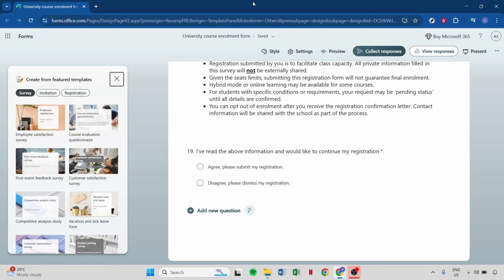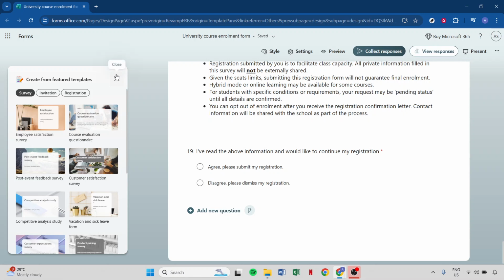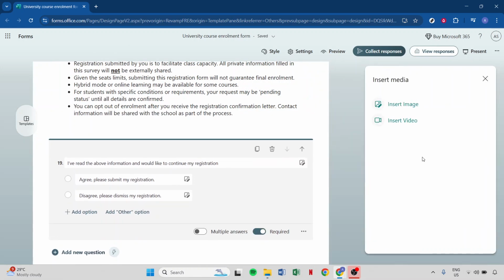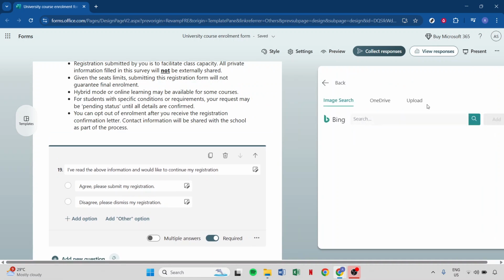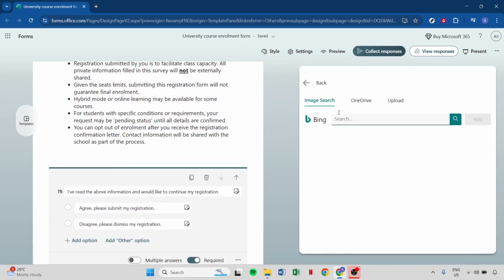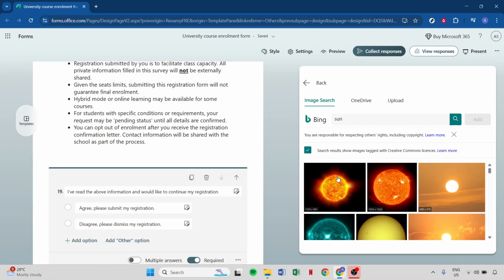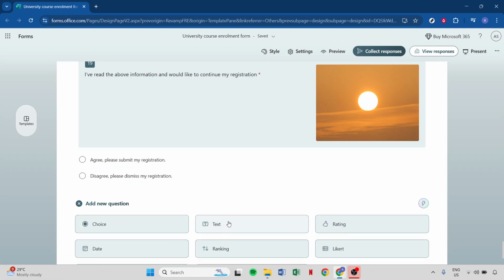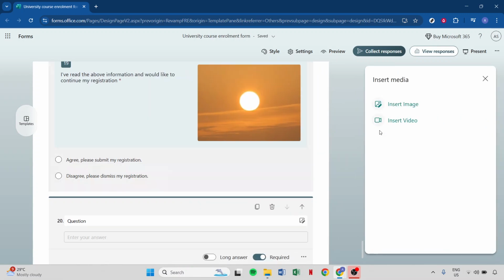How to Upload File on Microsoft Forms (Full 2025 Guide)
Need to know how to upload a file in Microsoft Forms? 📂✅ In this Full 2025 Guide, I’ll walk you through step by step how to set up a file upload question in Microsoft Forms so respondents can submit documents, images, or other files directly through your form. Perfect for teachers, businesses, and teams collecting assignments, applications, or feedback.

📌 In this video, you’ll learn:

How to add a file upload option in Microsoft Forms

How to set file type restrictions and size limits

Where uploaded files are stored in OneDrive

Pro tips for managing and organizing submitted files

By the end, you’ll be able to collect files smoothly and securely with Microsoft Forms.